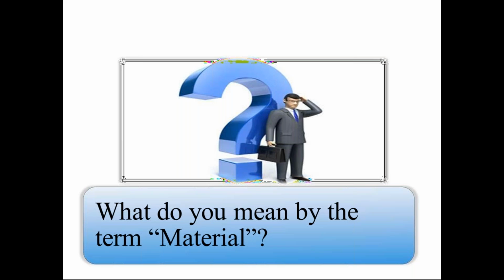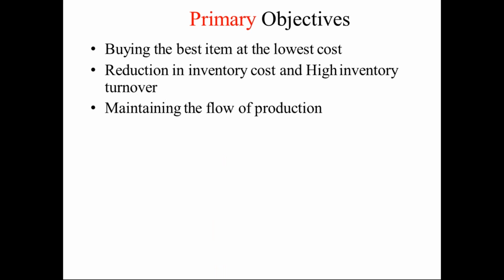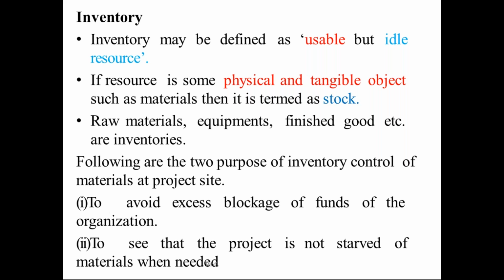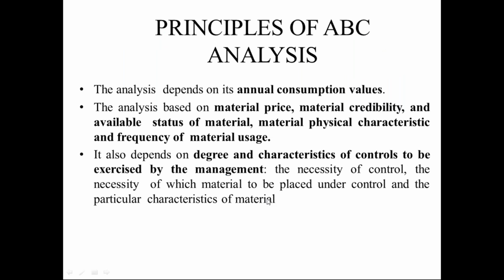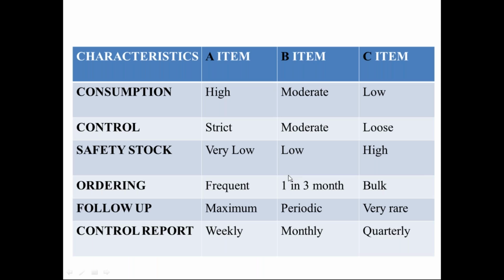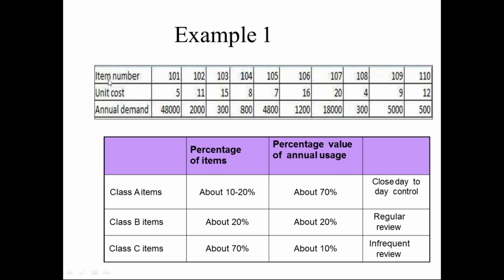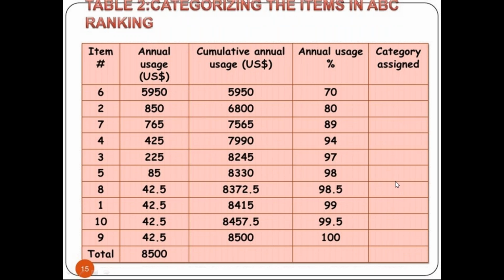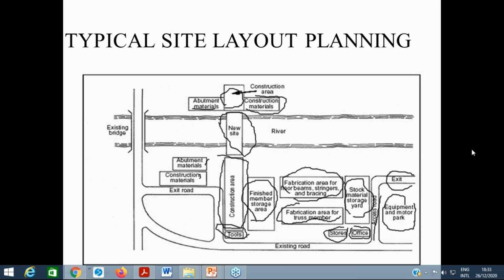Project Resources and Site Planning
Objectives of Materials Management – Primary and Secondary  Inventory Control - ABC Analysis,  Site Layout and Planning